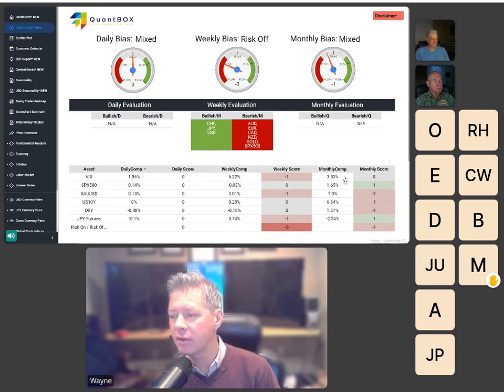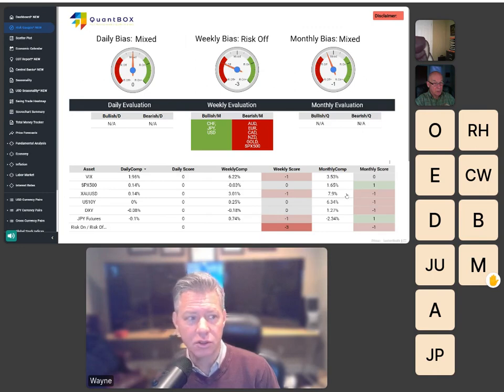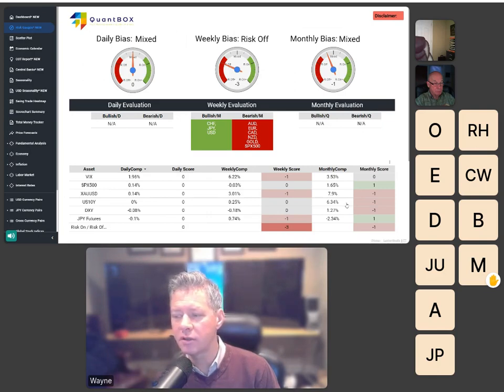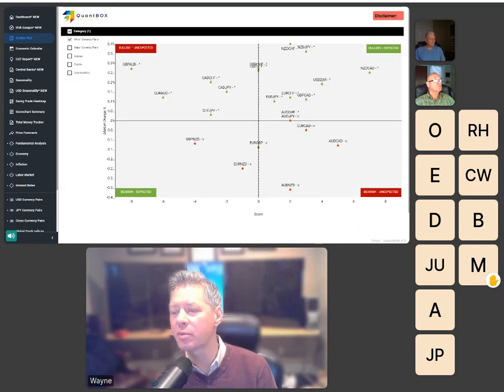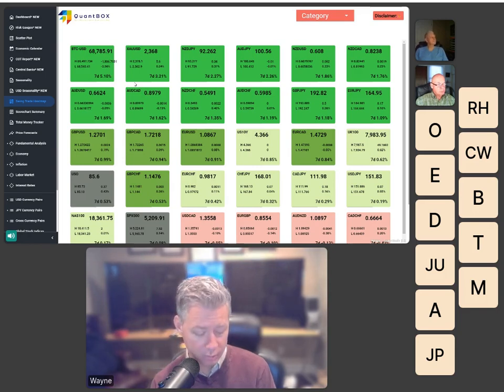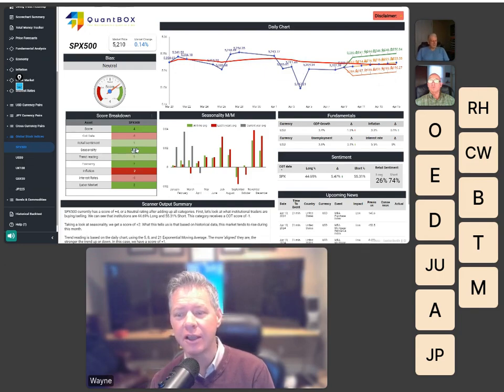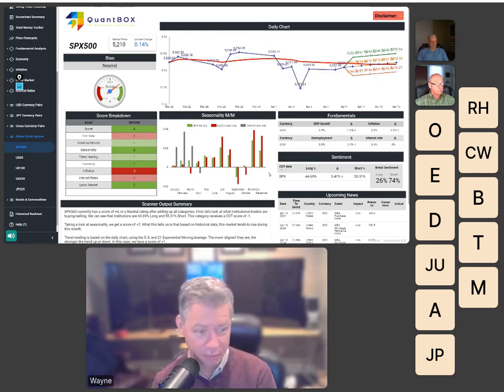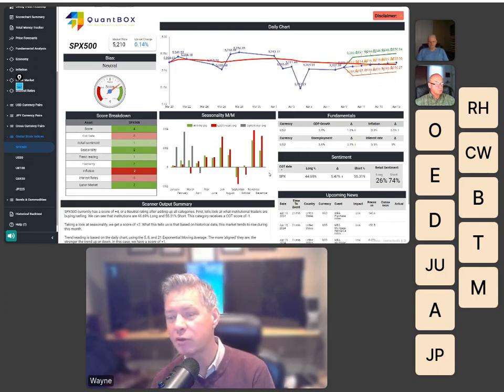How To Prepare For CPI Today: Will It Be Higher Than Expected... Why?